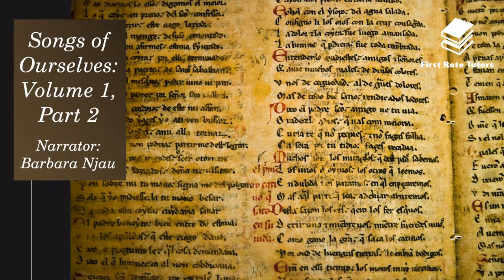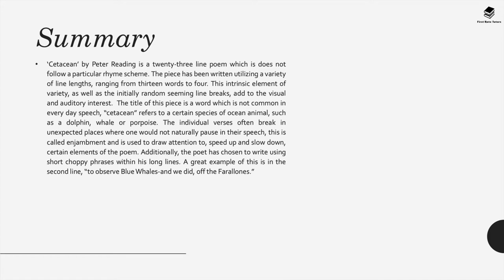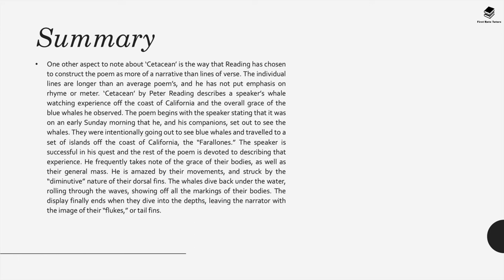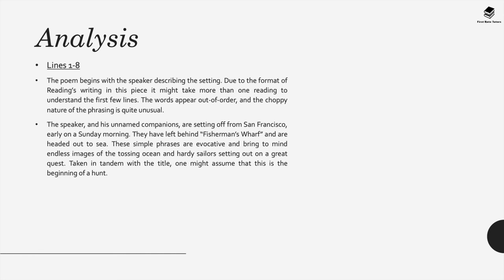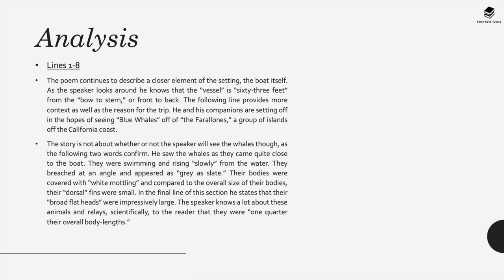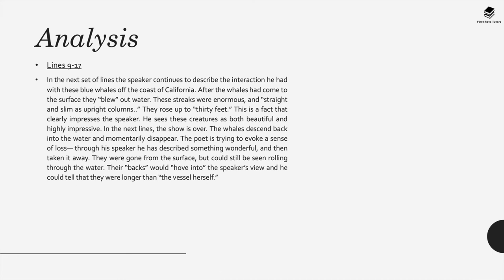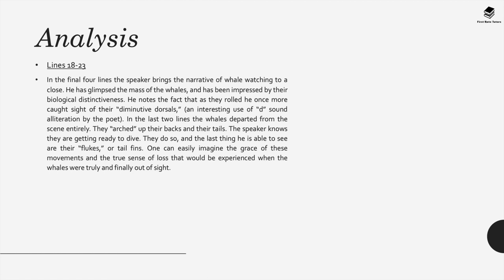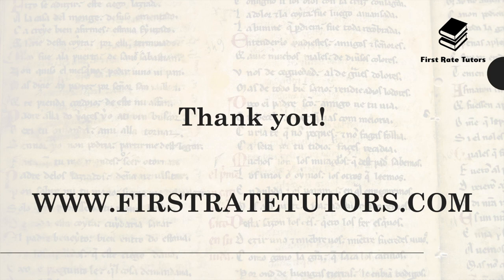'Cetacean' by Peter Reading | Songs of Ourselves: Volume 2, Part 2 Anthology Poem Analysis